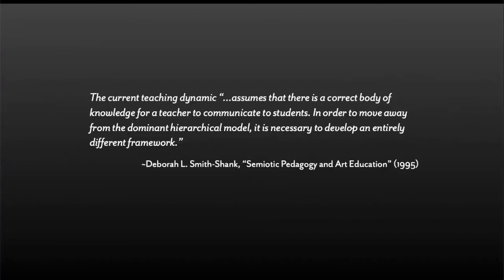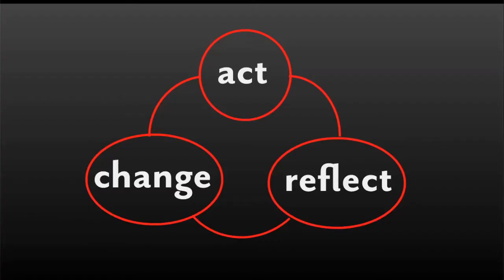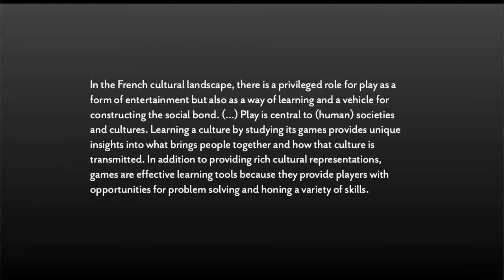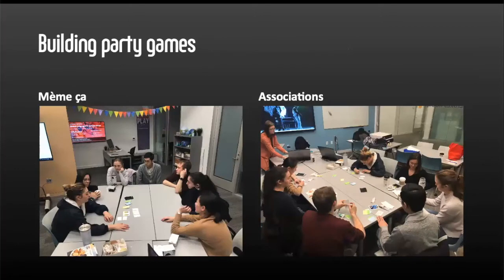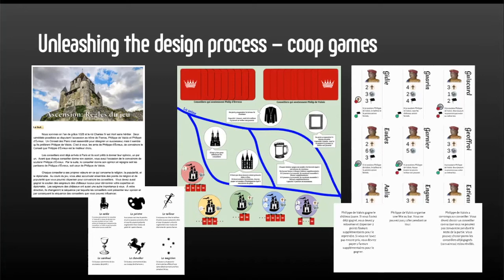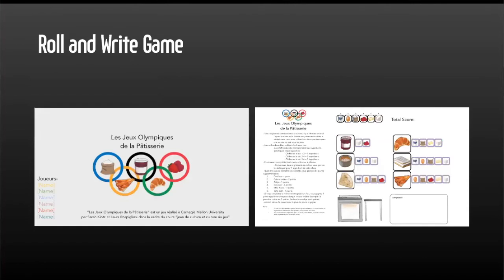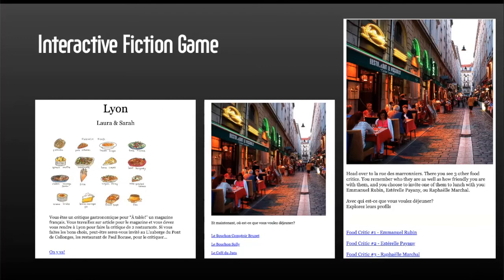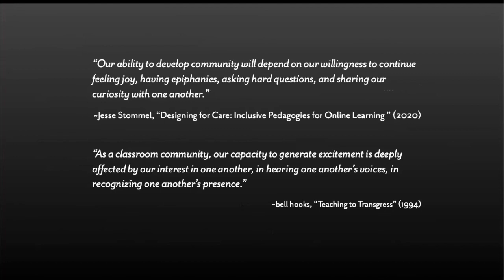Using Games to Build a Learning Community in the L2 Classroom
Since the COVID‐19 pandemic has led to a radical transformation of the educational landscape, educators have had to manage the transition to a wide variety of models, including just about every variation between all online teaching and all face-to face classrooms, and every combination in-between, sometimes having to compose with both residential and remote learners. This situation has caused profound disruption to classroom instruction. In this presentation, I will try to envision how games, and game design can serve as avenues not only to structure the language classroom, but also to help in creating a community of learners and create and tighten the social bond between learners. Drawing from a course that was disrupted by the transition, we will examine how, by meshing a pedagogy of active learning with a pedagogy of care, we can meet the pedagogical challenge posed by current circumstances, retain the integrity of the course, and advance the teaching and learning enterprise. In particular, we will examine how the current situation is an opportunity to combine language and culture pedagogy with game design to enable students to think critically about the course content and contribute meaningful solutions to learning languages in the age of social distancing.